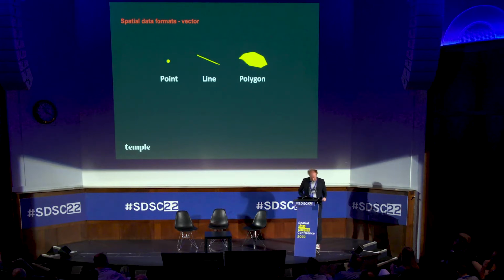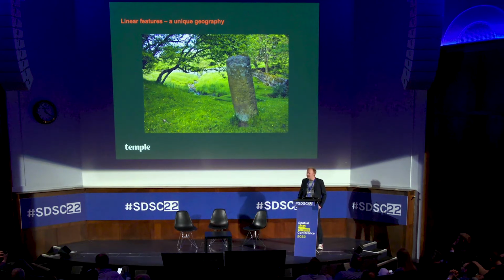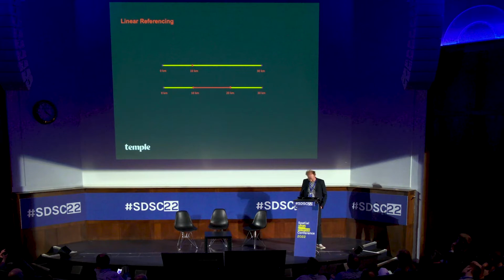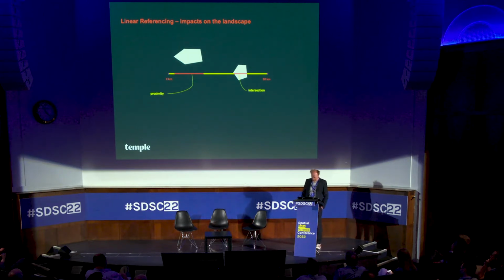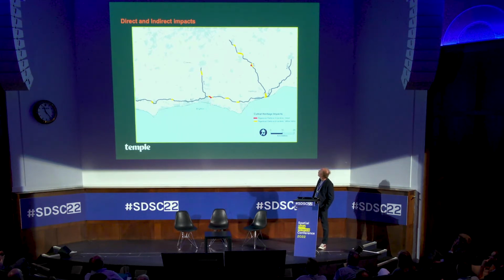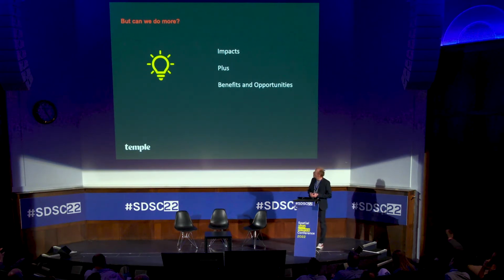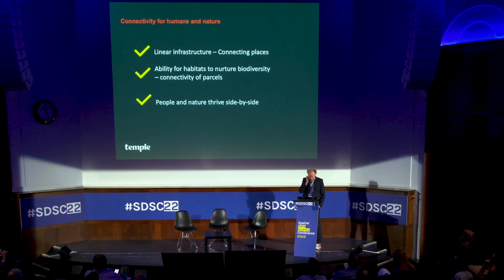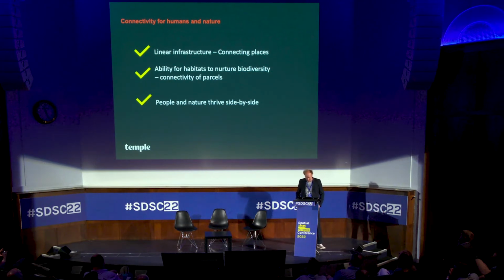Geographies of Linear Infrastructure | Stephen Bell | Temple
Stephen Bell, Associate Director at Temple, talks about utilizing the specific geographies of linear features to understand the potential environmental impacts of new schemes and how we can start to better understand potential benefits and opportunities.